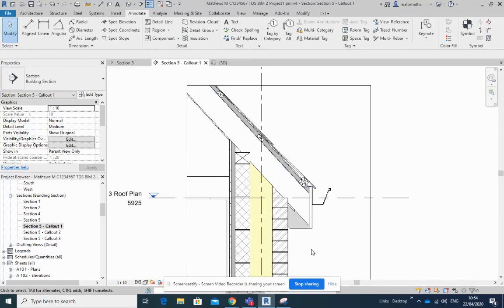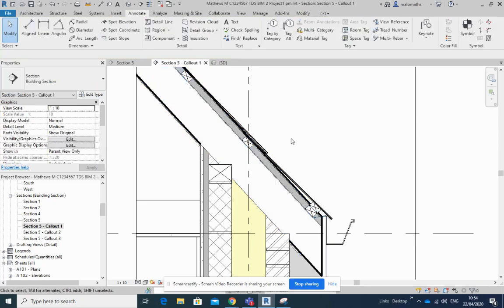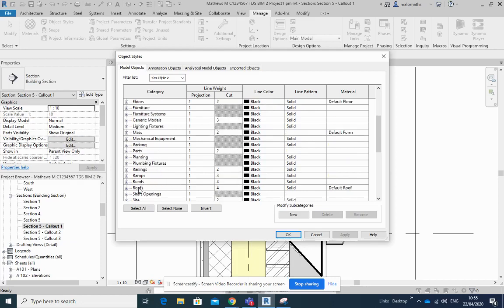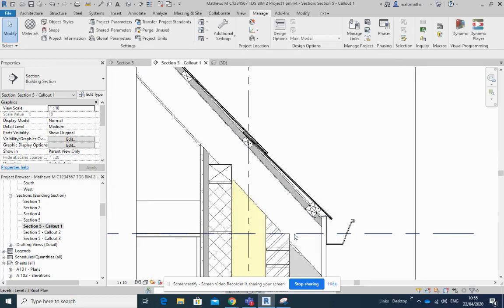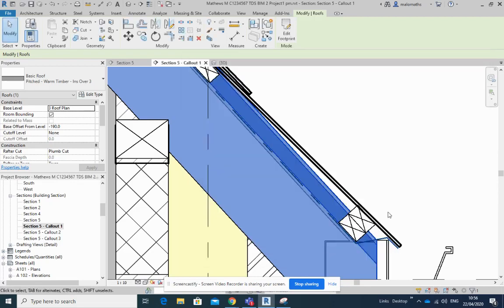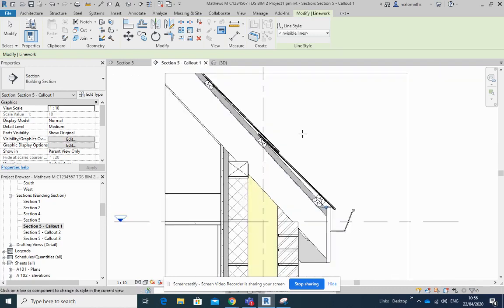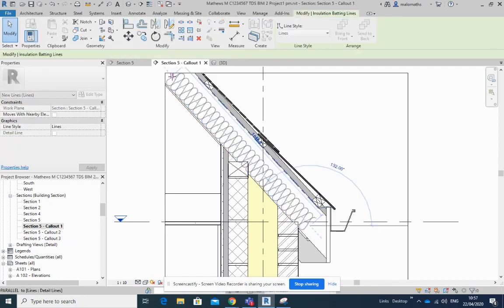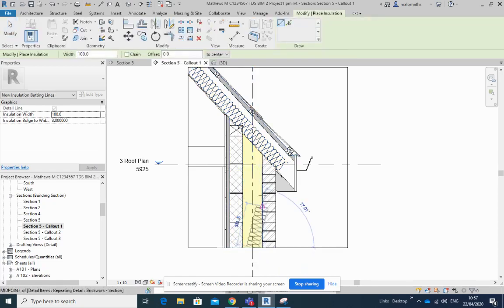TU831 Revit Domestic Detailing 4